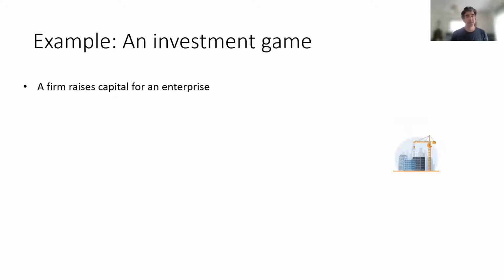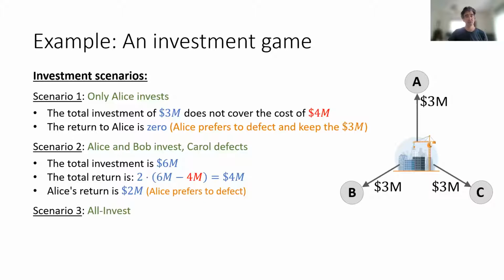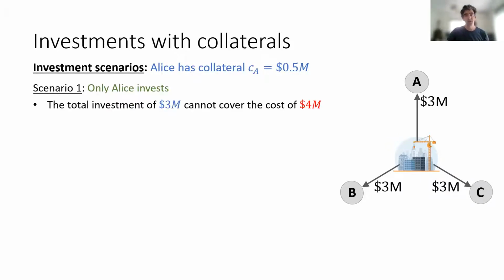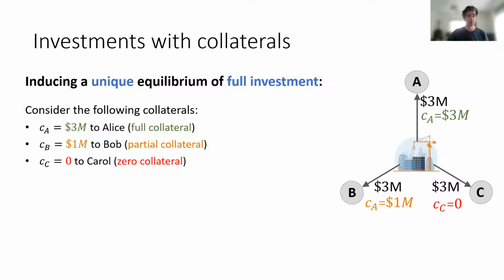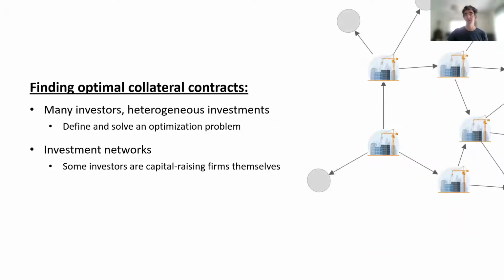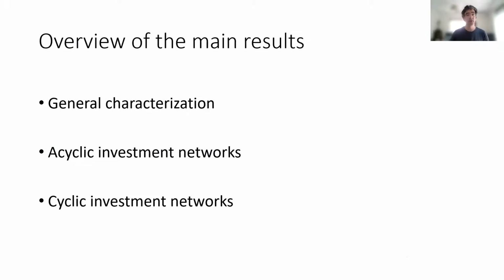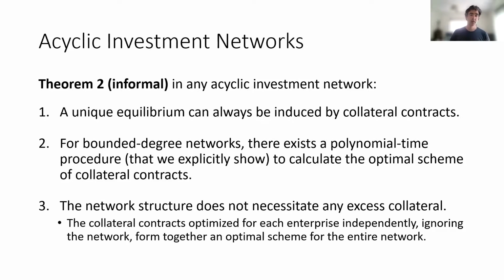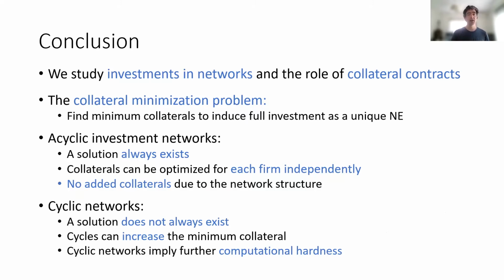Optimal Collaterals in Multi Enterprise Investment Networks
Published in WWW '22